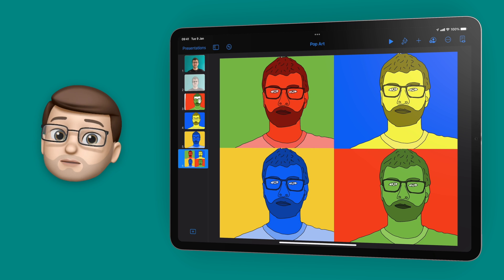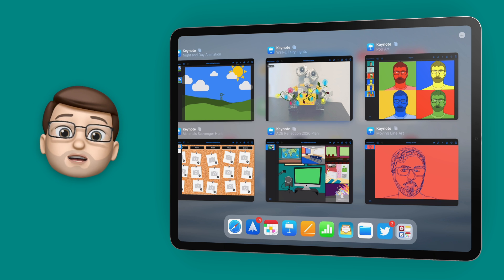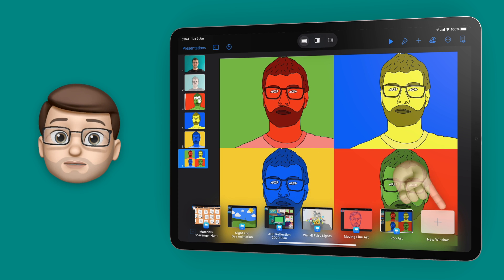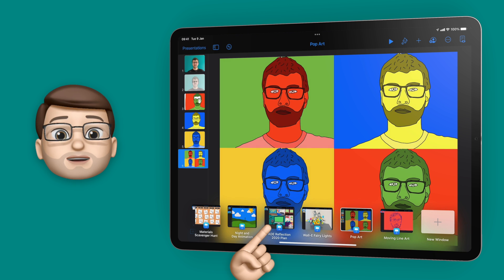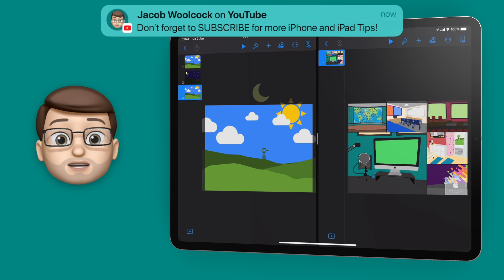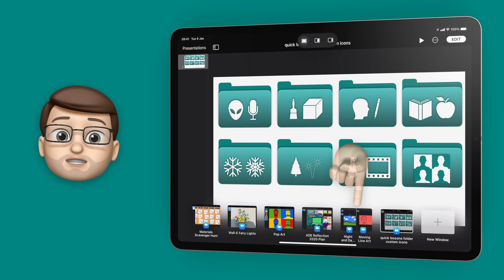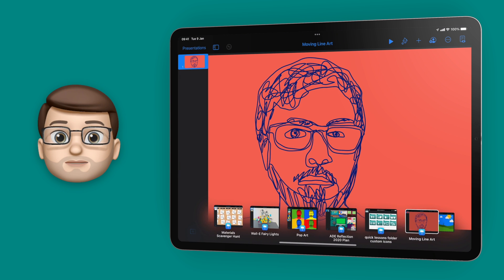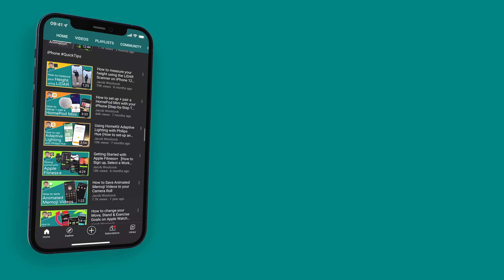How to Increase Productivity With Multitasking on iPad (App Shelf)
An interesting new feature in iPadOS 15 is the new Shelf tool that lets you manage open windows of an application quickly and easily.  It's helpful for multi-tasking and for moving between apps quickly and easily.  Here's how it works...